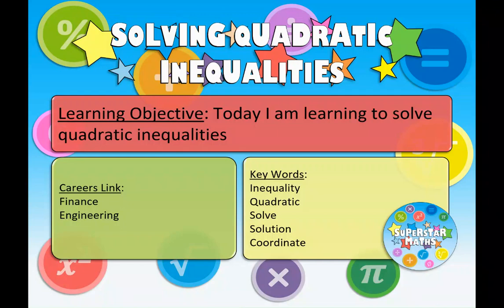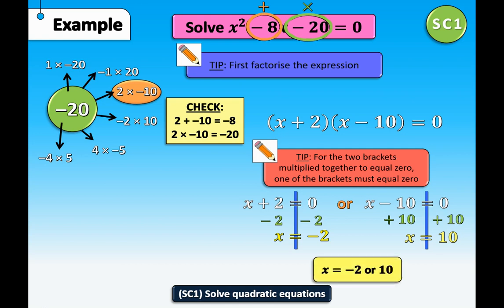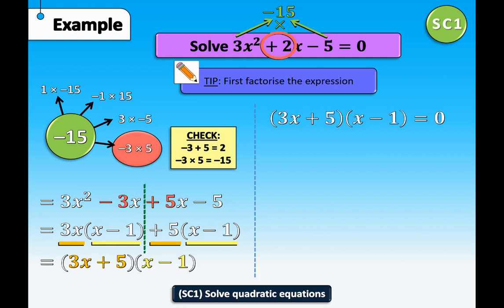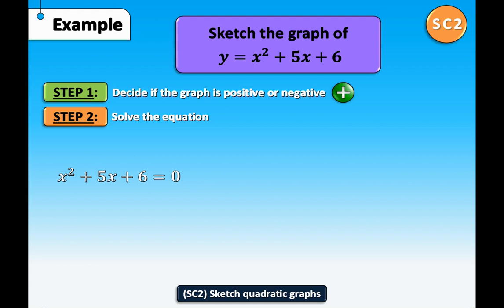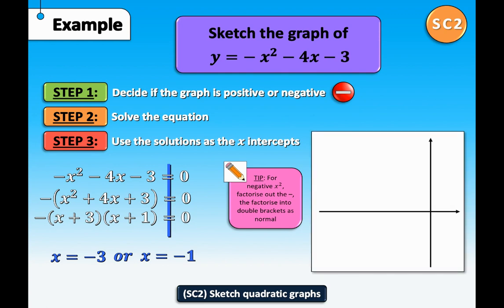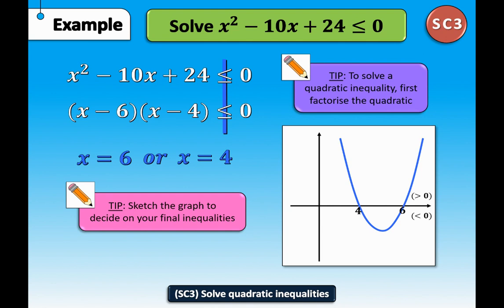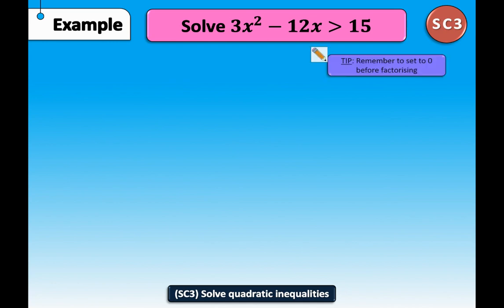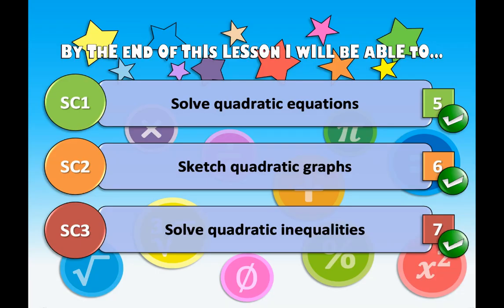Solving Quadratic Inequalities